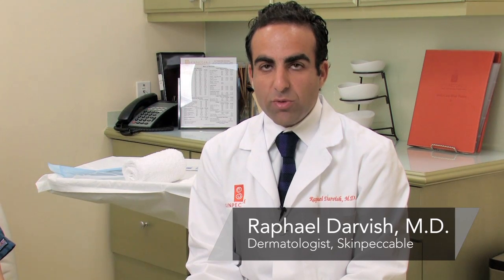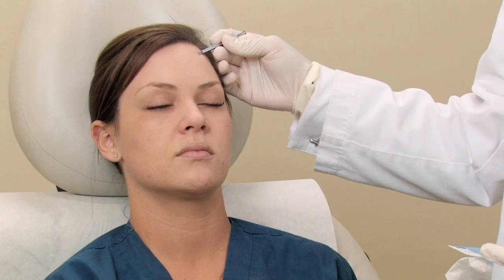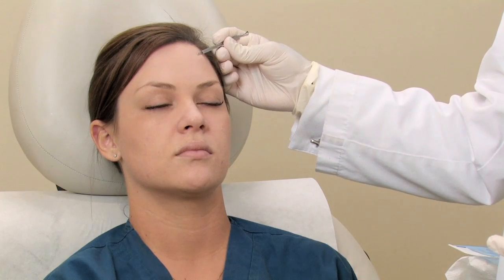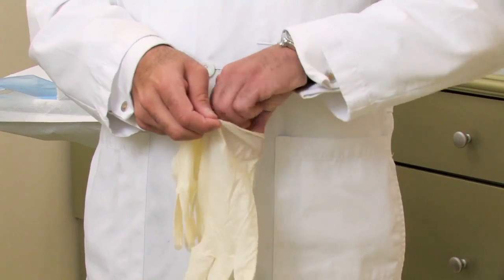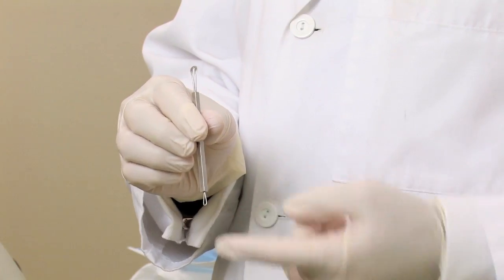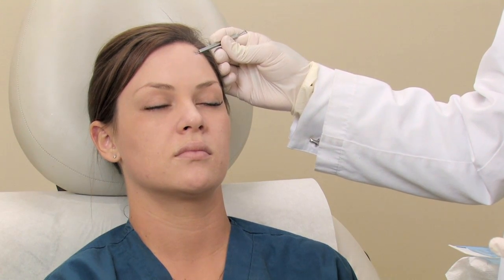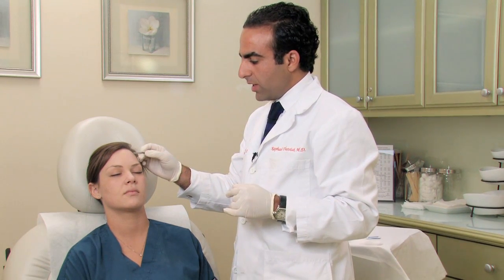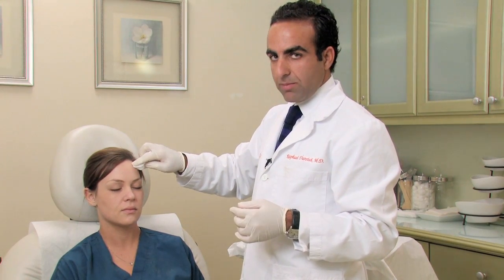Dermatology Treatments : How to Use Blackhead Removal Tool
A blackhead removal tool, or a sterilized comedone extractor, can be used to treat a patient who has a combination of dirt, oil and debris clogging their pores. Discover how blackheads can be removed with help from a dermatologist in this free video on skin care and blackheads.